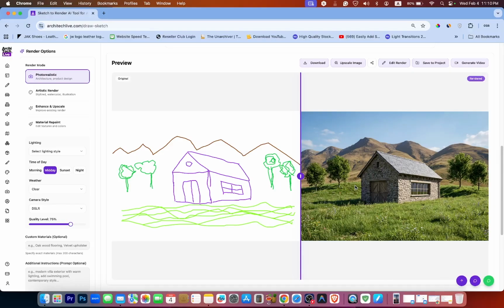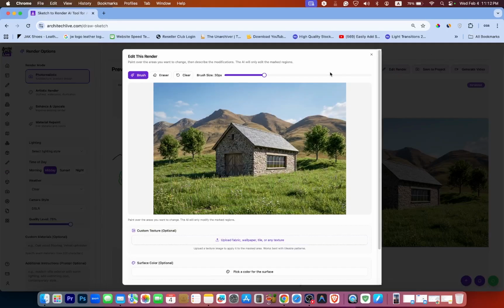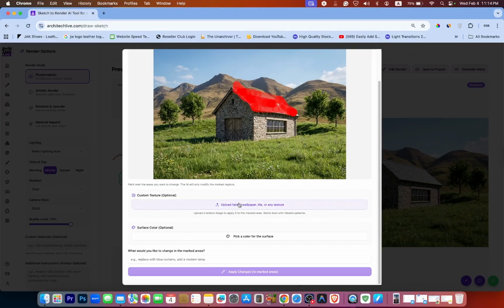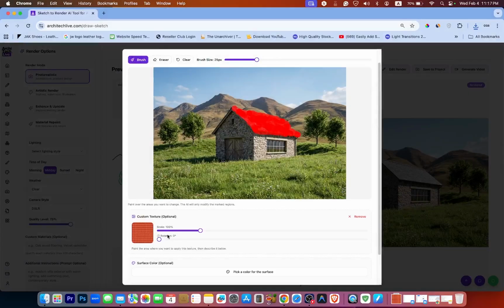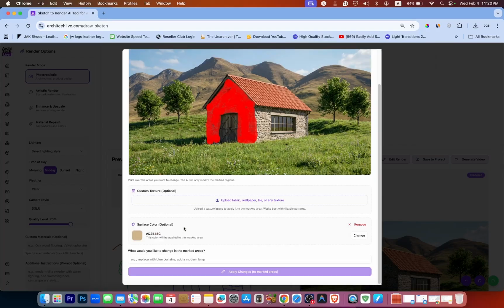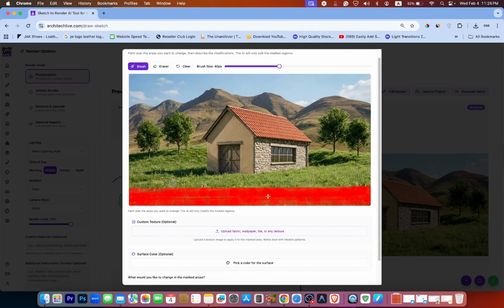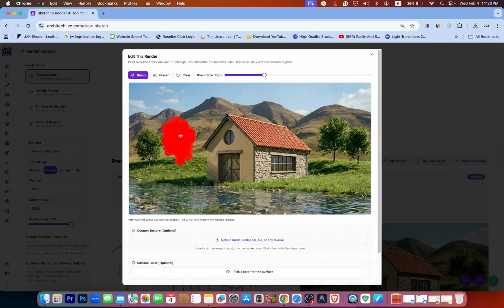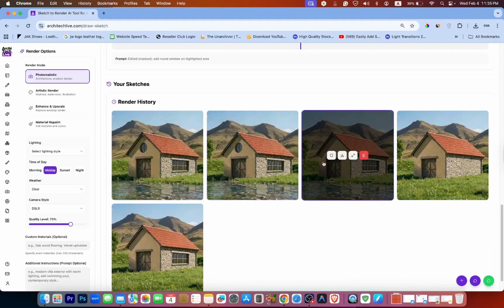AI Edit Render Tool for Architects | Brush, Texture & Color Editing in ArchitechLive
Editing architectural renders usually means going back to the 3D file, re-rendering, or opening complex software like Photoshop — even for small changes.

In this video, we introduce the AI Edit Render Tool inside ArchitechLive, built specifically for architects and architectural visualization workflows.

With this tool, you can:
• Use a brush tool with adjustable sizes
• Highlight specific areas of a render
• Clear or erase selected areas
• Apply new textures to selected regions
• Change colors locally without re-rendering
• Or simply describe the change using a text prompt

All edits happen directly on the render — no need to re-export models or re-run heavy renders.

This tool is ideal for:
✔ Design development adjustments
✔ Client revision rounds
✔ Material and color studies
✔ Fast exterior and interior refinements

📽 In this video, you’ll see:
• How the Edit Render brush works
• Selecting and erasing specific areas
• Applying textures and colors locally
• Using text prompts for quick changes
• How this saves time compared to re-rendering

The goal of this tool is simple:
Give architects precise control over render edits without breaking their workflow.

This is part of ArchitechLive’s vision to build AI tools that support real architectural production, not replace it.